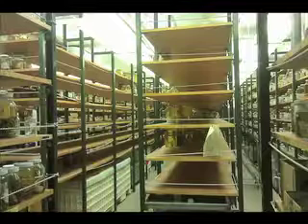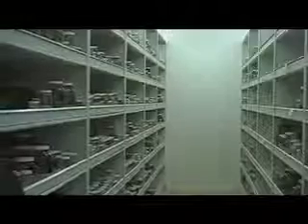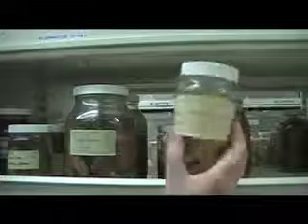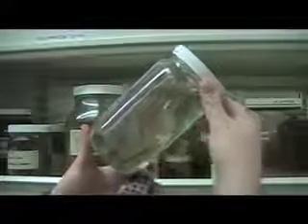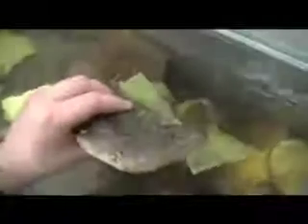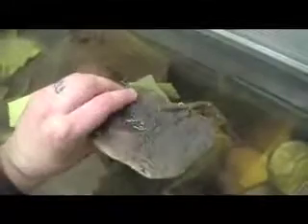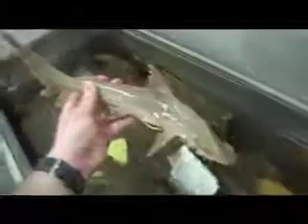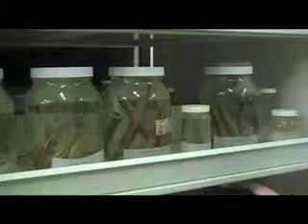1 Fish, 2 Fish, my vlogging begins!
My first video! I apologize in advance for some of the horrendous edits and the spot with the missed video frames.

Also, if there is a particular fish or other vertebrate topic you would like to see me discuss, leave suggestions in the comments below!

Any advice on staging or other filming hints are greatly appreciated!